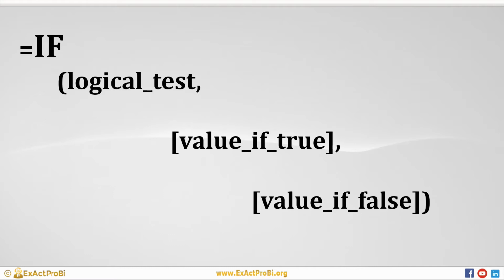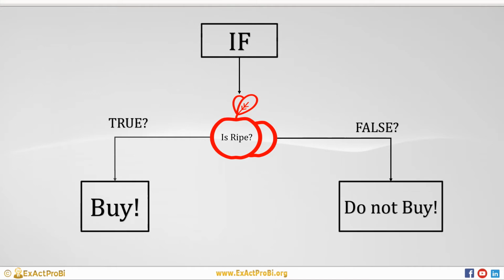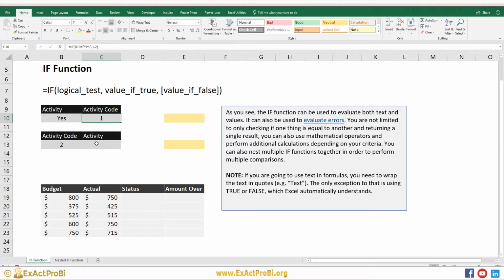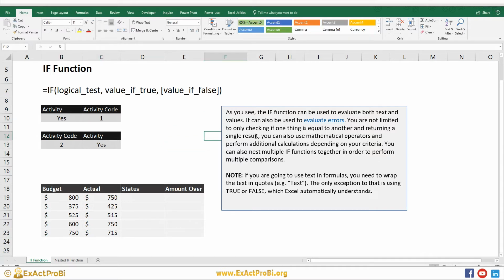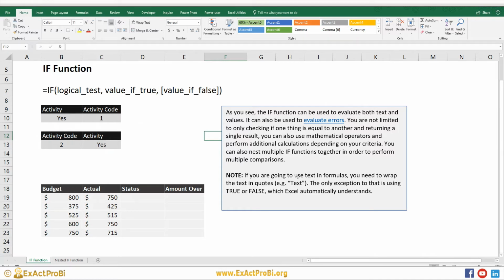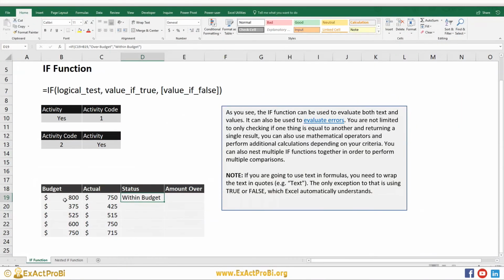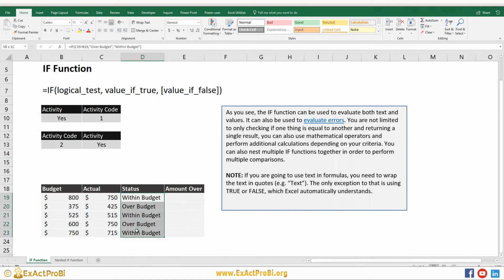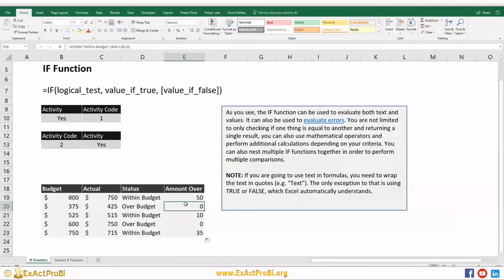Excel Basics: IF Function Explained Visually (Learn Easiest Way)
IF Function is one the most popular function when you want to do conditional tests and return the desired value. IF Function is widely used in various programming languages.

In this video, I will explain to you the basics of IF function with easy to follow visuals and examples. Please watch rest of the videos on IF function, nested IF function, AND and OR function (linked below)

I will be bringing more Excel Basics to advanced Functions and formulas in future, so stay tuned and Subscribe to my channel and turn on notifications, Also visit my newly created website and also sign up for the newsletter!

Happy Excelling!

Amazon Books Store (awesome Excel and data modeling books)